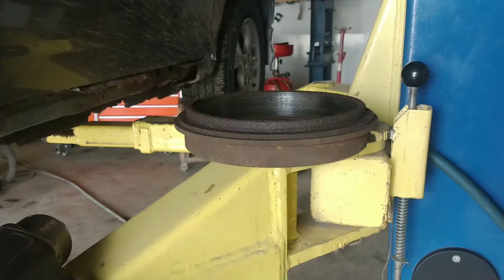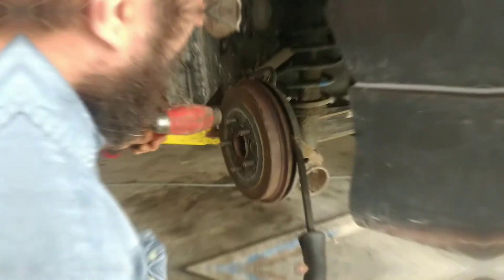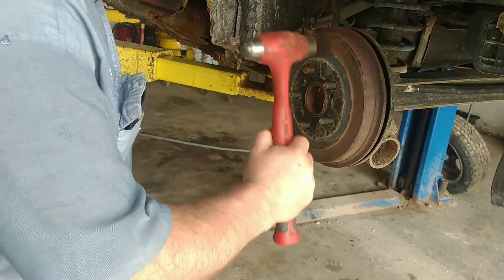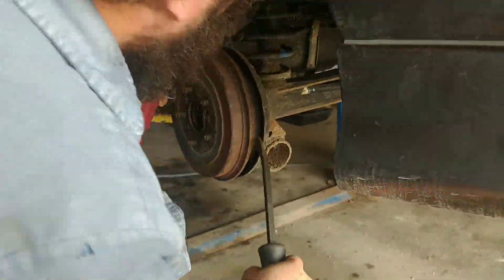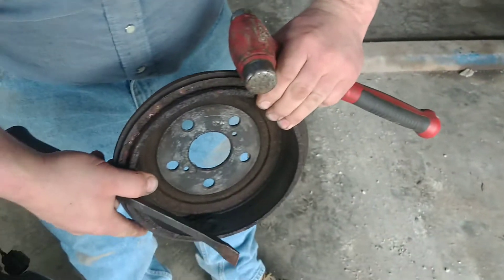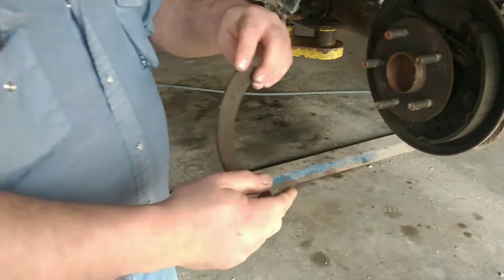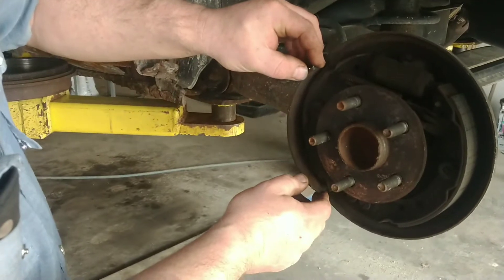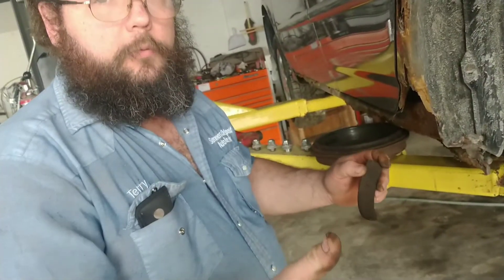Misidentified brakes leads to a bit of confusion (but I was still right about the cause)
Working on a Toyota Corolla that has rear brakes locking up randomly, I have been told it was disc brakes so I thought the emergency brake was to blame but in reality it was drum brakes, same cause though. We were able to get him back on the road for as cheap as he wanted since it didn't go long enough to tear up anything else.